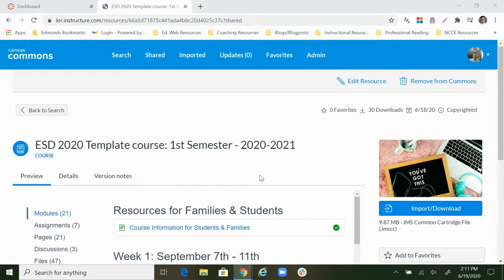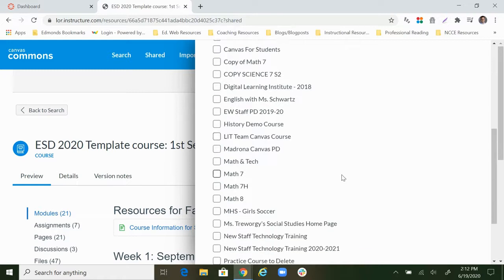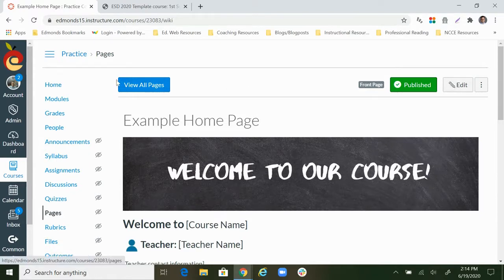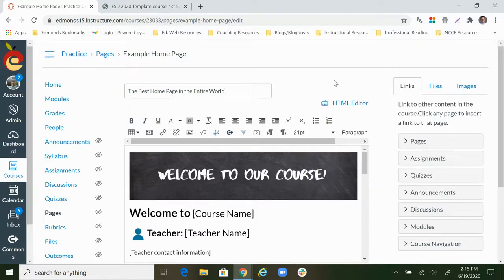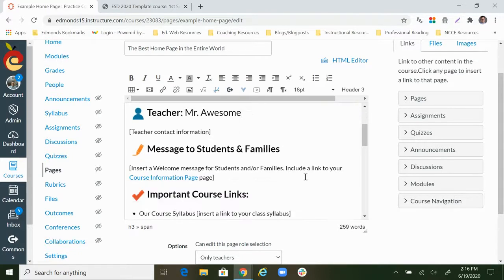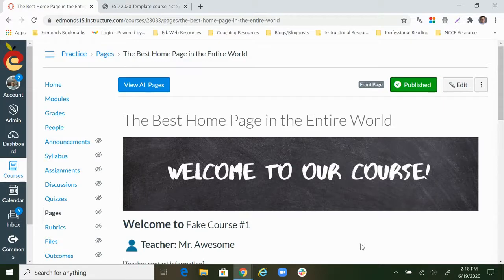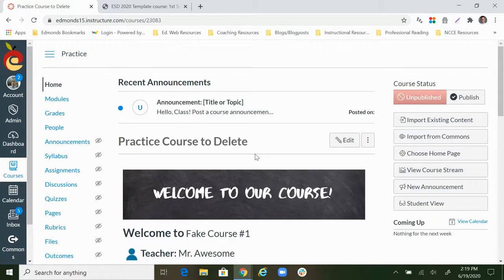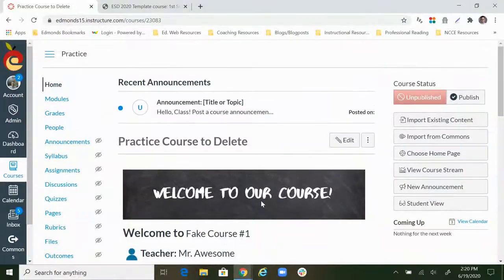Canvas: Set Front Page and Home Page